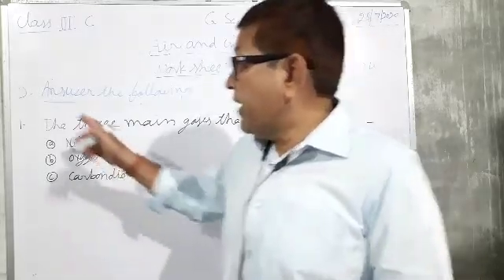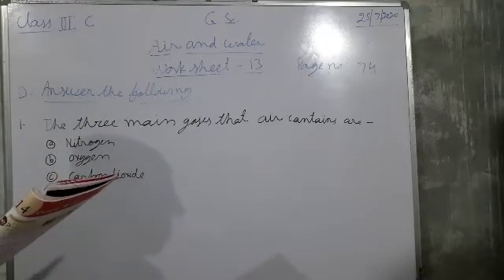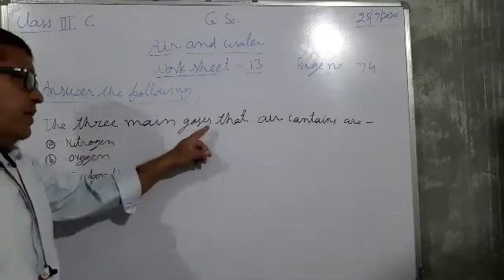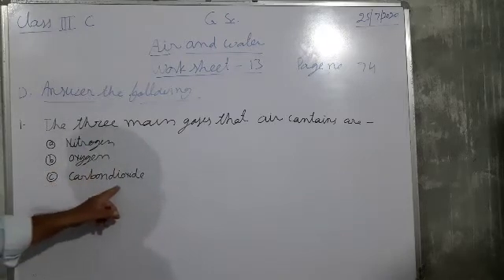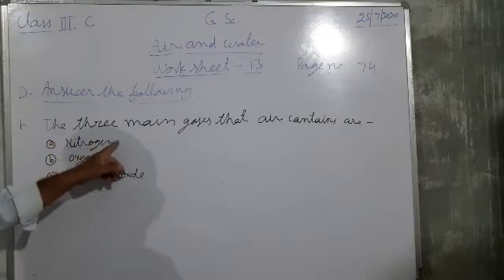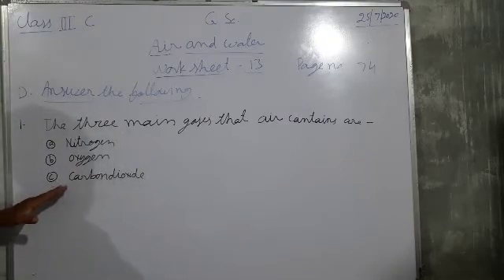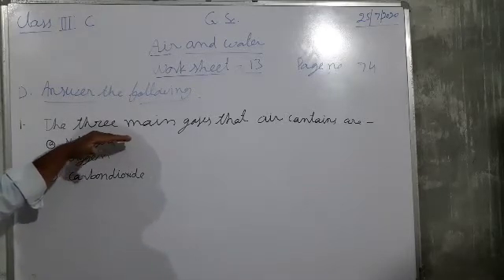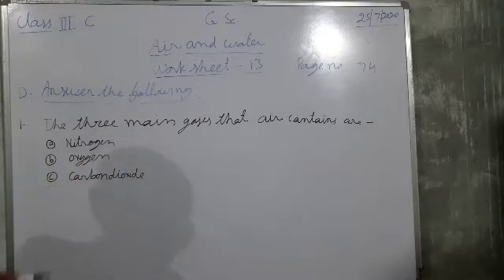Air and Water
III C